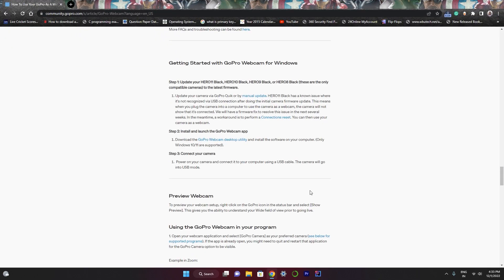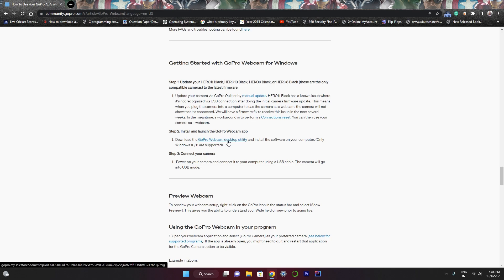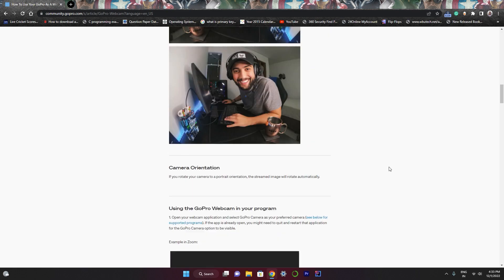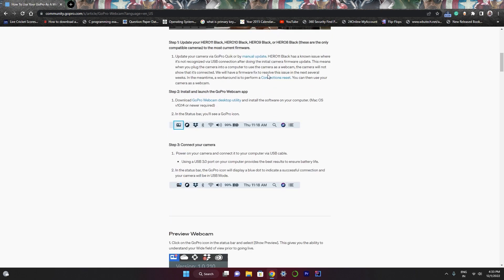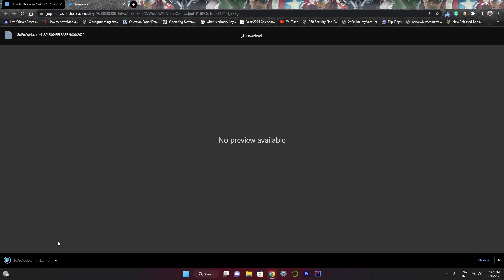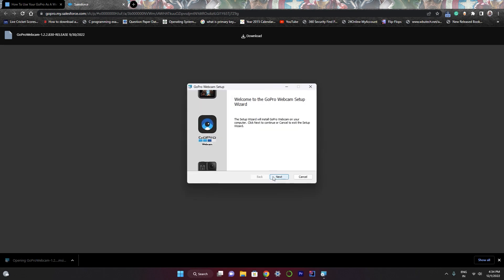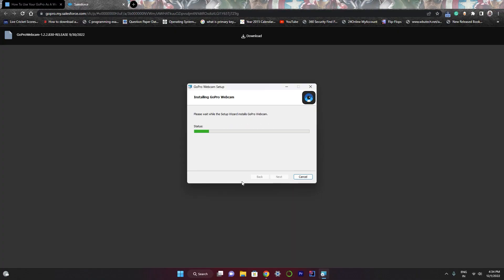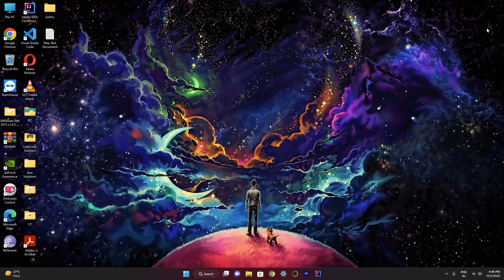How to Convert GoPro into Webcam | GoPro As a Computer Webcam | Web Camera